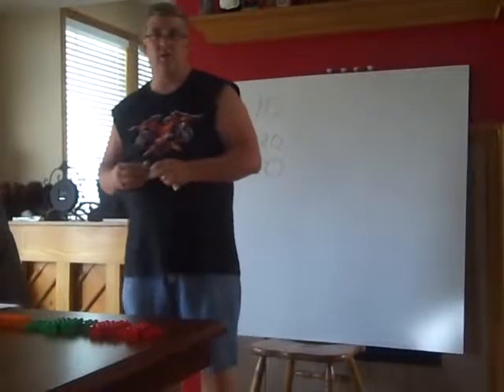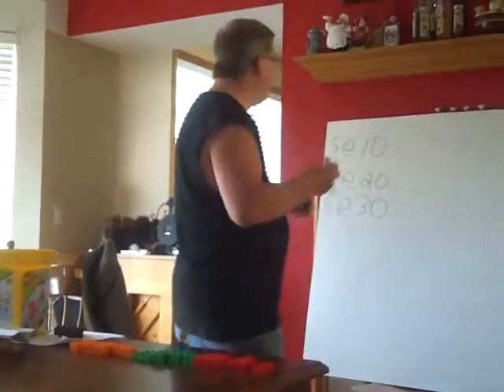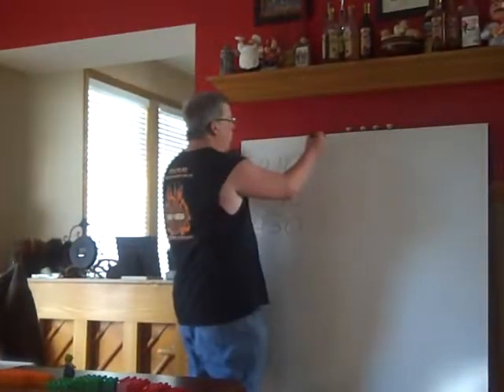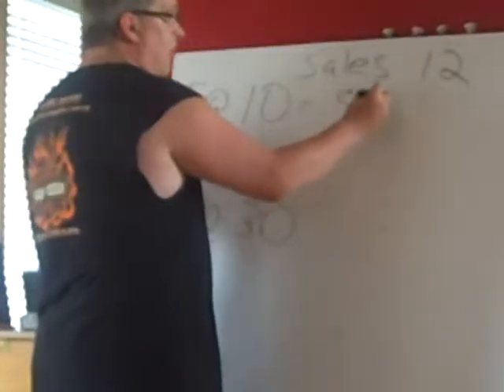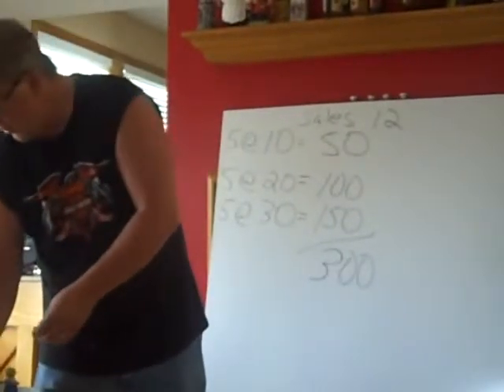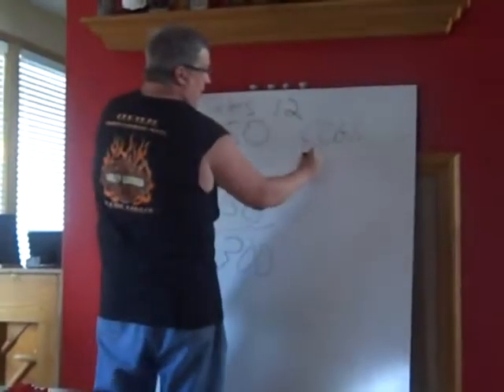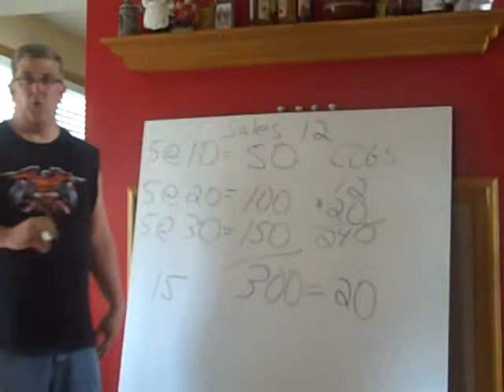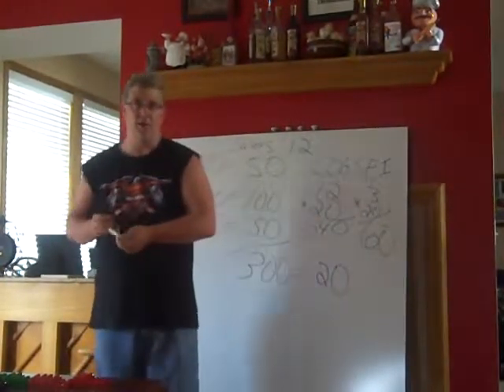Weighted Average Inventory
Weighted average inventory example